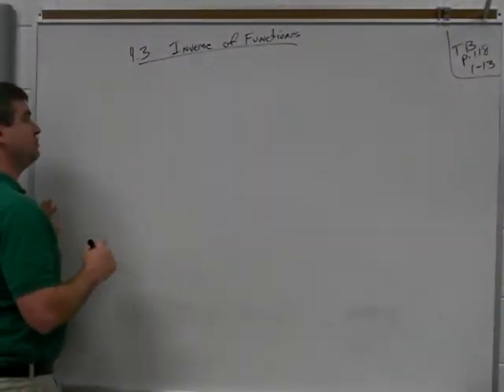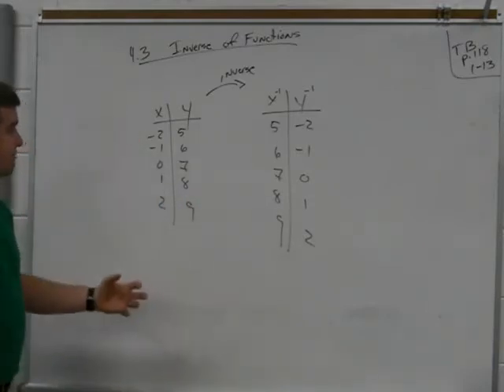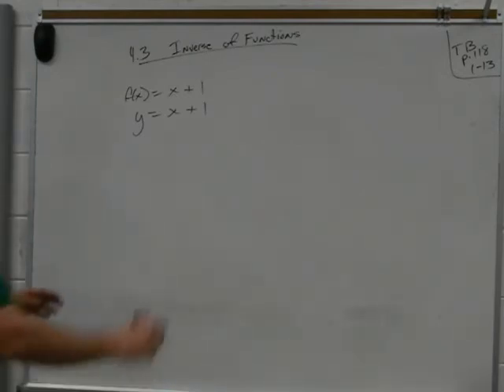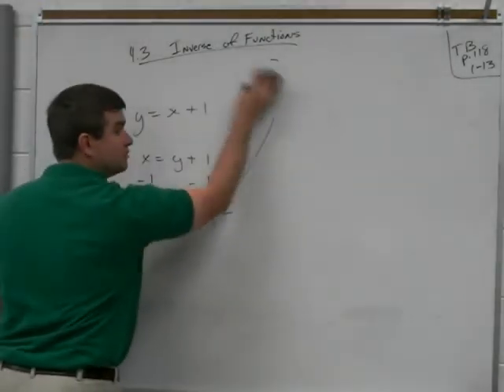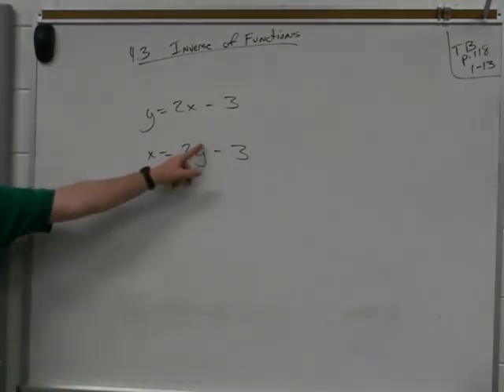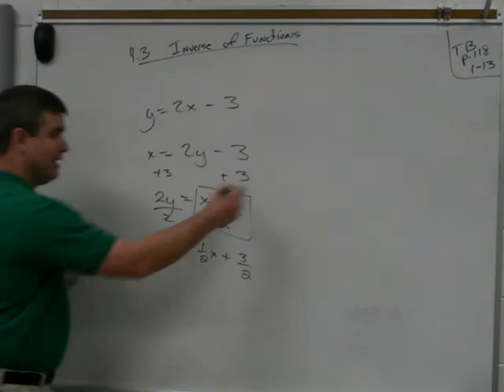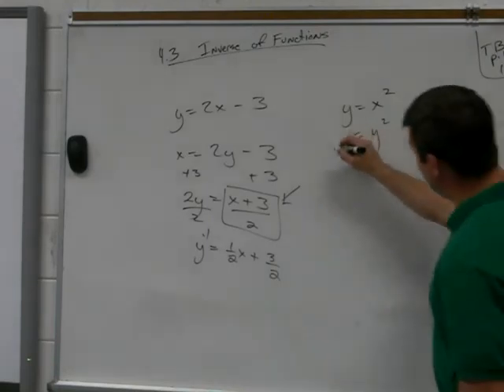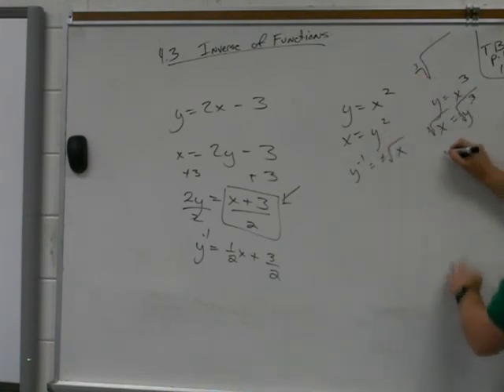Episode #028 Chapter 4.3 Inverse Functions (Math II)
WB page 129 #1-8, 12-17